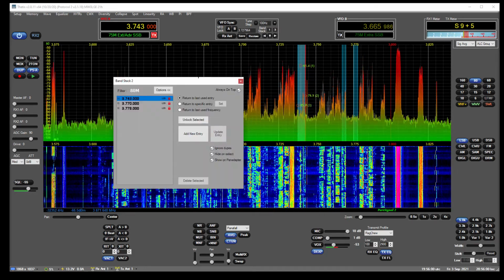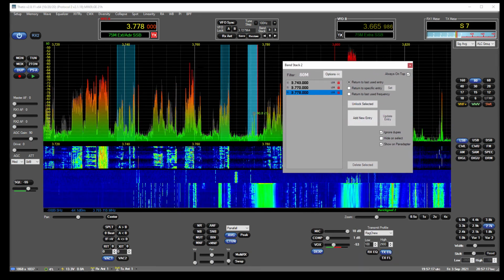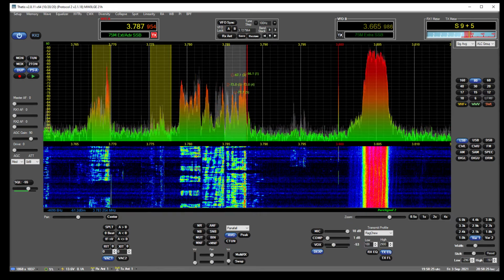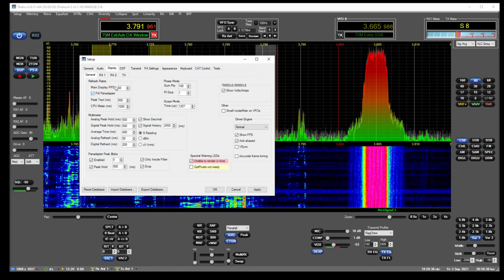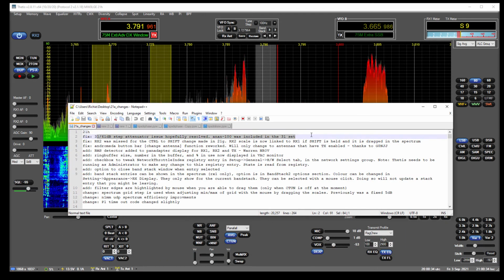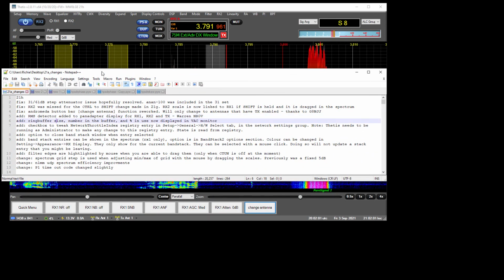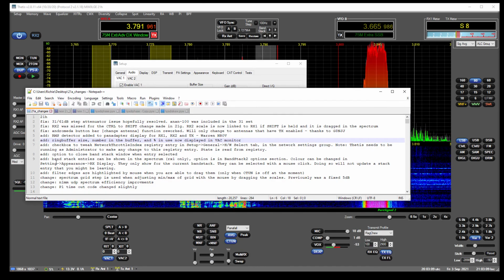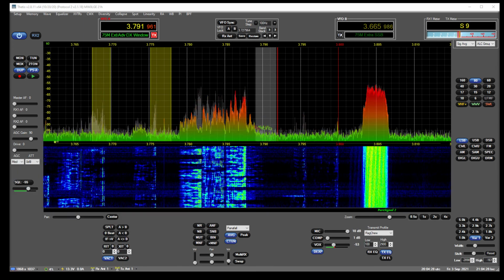Thetis 2.8.11 21h Progress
Just a  quick update vid for progress being made on 21h.